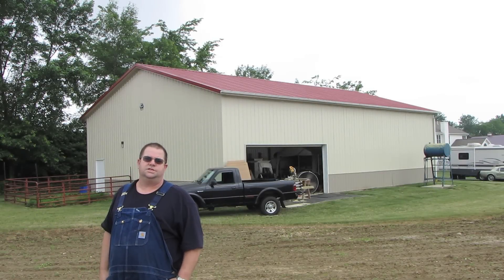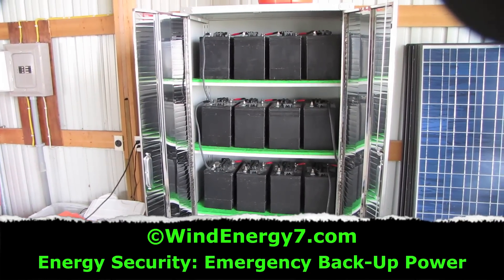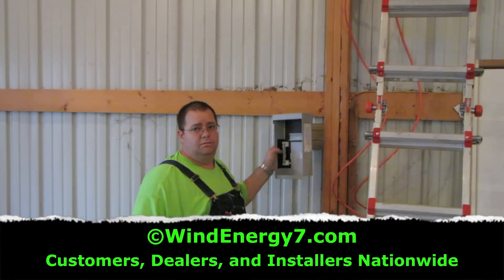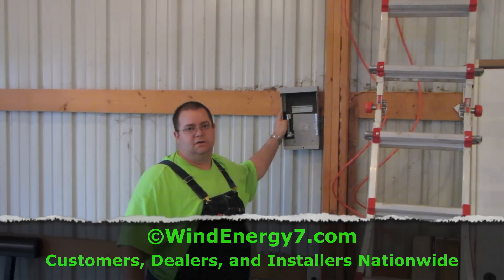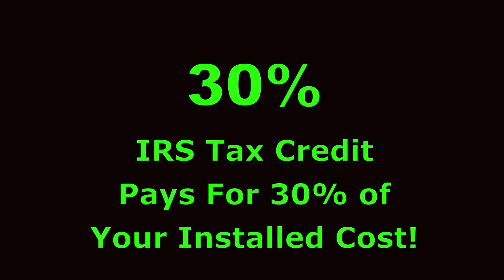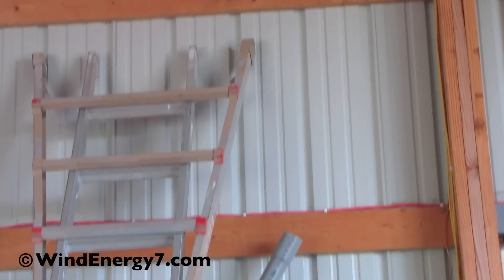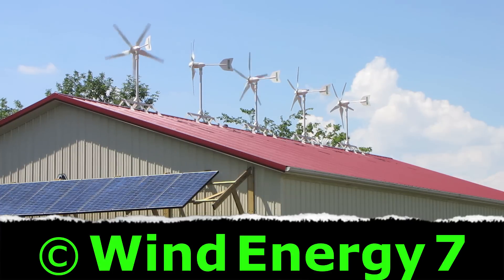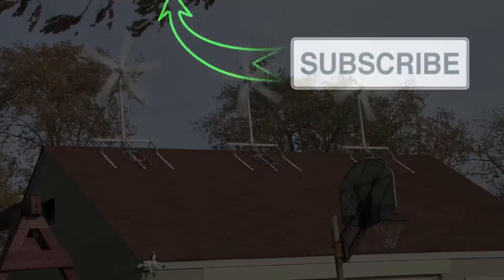Home Wind Generator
- Home Wind Generator for sale and Home Wind Generator kits from WindEnergy7 and Ohio manufacturer of home energy products.

You will find links to pictures that I have published of home wind Generator rooftop system installations done recently. Some are featured in newspaper articles and so forth. WindEnergy7 LLC has invented and filed for patents on a few of the technologies that make home rooftop wind Generators feasible. We have been busy training and supporting owners and dealers from California to New Jersey over the past couple of years to expand our network of local home wind Generator dealers.

Our home wind turbene systems are Wind/Solar Hybrid, and are qualified for government tax crdedits of 30%. So, for your investment made in these systems the IRS credits you back 30% within one year of purchase. You get 30% back from the IRS. So, basically the government will pay for almost 1/3 of your investment made in your new home wind Generator energy system. This includes all installation costs and expenses and is a real nice start on your investment payback.

Free electricity isnt all you get from a new home wind Generator, as soon as your system is up, you have improved your home value by atleast an equal amount of the investment. Your green energy home is more likely to sell compared to others with no home generation or emergency power system. Think about it. Look at homes for sale.. Can any of them generate their own free electricity, how many can compete with such a solid green energy capability like your home wind Generator delivers. Its also an attention getter and will bring people to see what its about if you ever need to sell, your home has a dramatic edge and a higher resale value.

The home wind Generator systems are designed for reliable power output for the next 30 years or so. With every price increase of the utility company power your investment gets better all the time. Utility costs are rising all over and will accelerate over the next few years. We expect the cost of electricity to rise and double over Obamas term in office due to cap and trade and increased regulation and market pressure.

To see more videos of our home wind Generators, go to - WindEnergy7.com - and you can find info about becoming an owner, installer, or dealer of our home wind Generator systems.